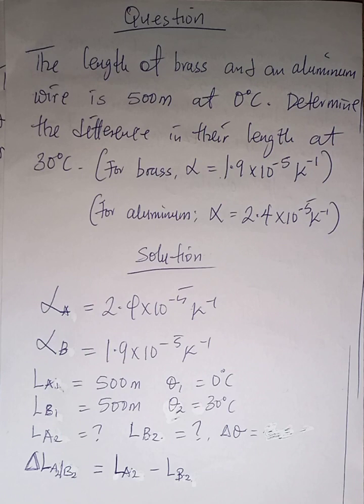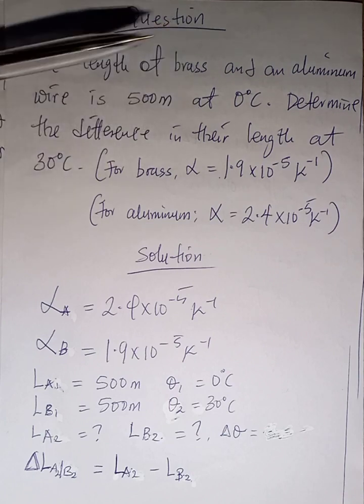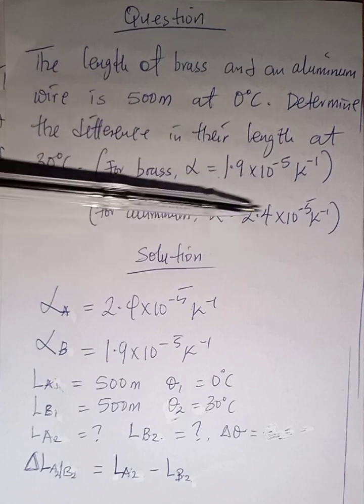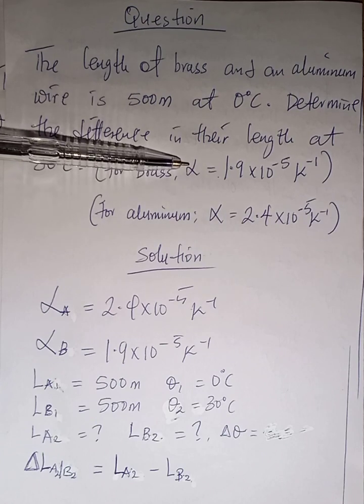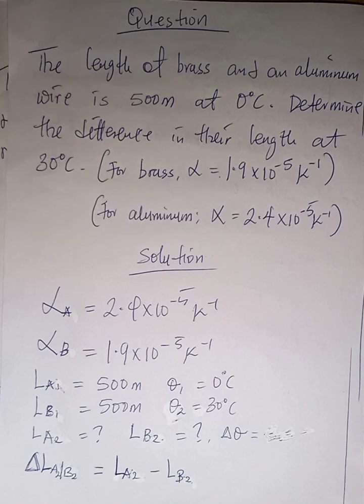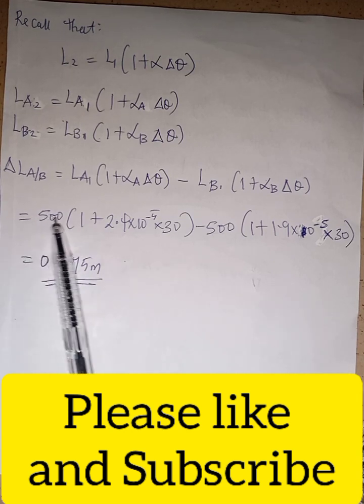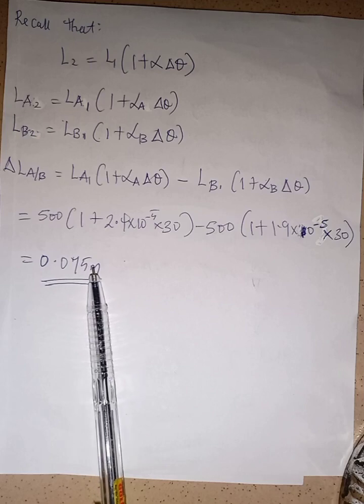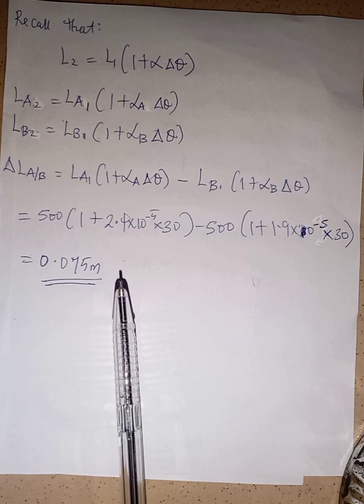THERMAL EXPANSION IMPORTANT QUESTION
The length of brass and an aluminum wire is 500m at 0°C. Calculate the difference in their  lengths at  30°C. (For brass,  α=1.9x10^-5/K. for aluminum, α=2.4x10^-5 /K)
A. B. 0.08m
B  0.075m
C. 0.098m
D. 0.087m